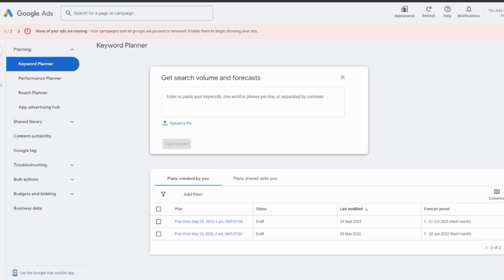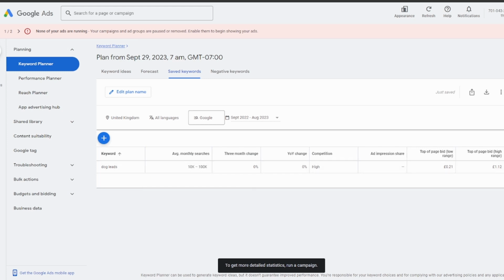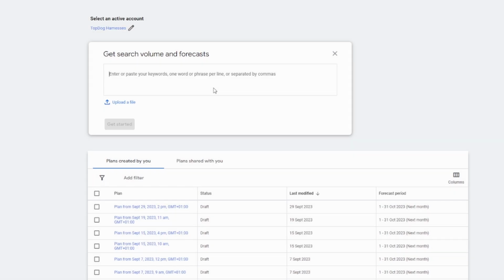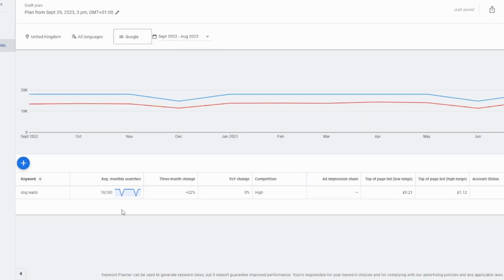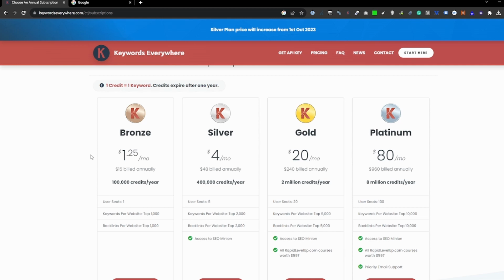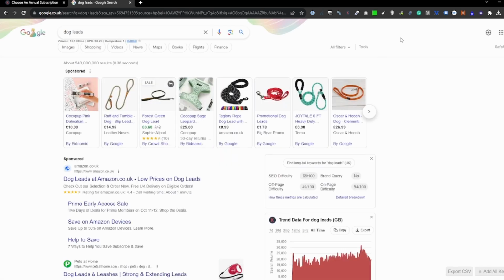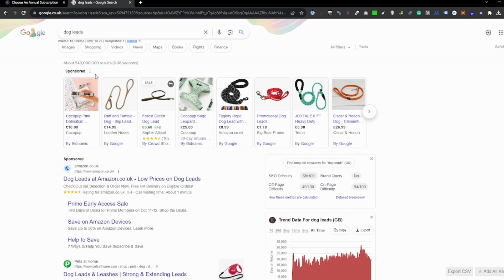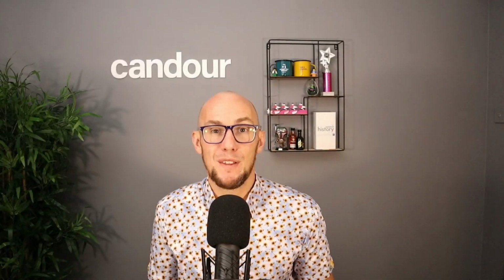Google Keyword Planner is not free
See examples of why Google Keyword Planner is not free and learn the cheapest alternatives to get this data.